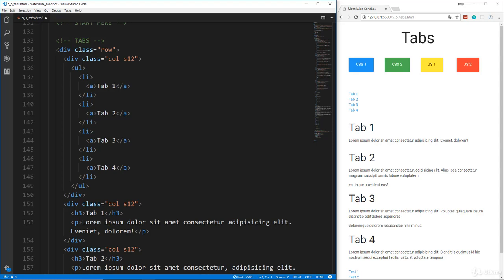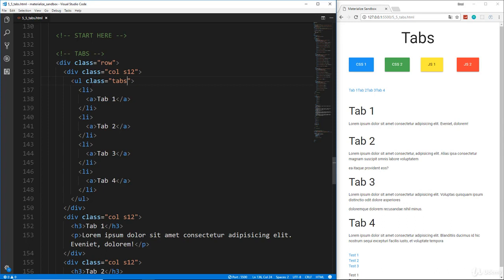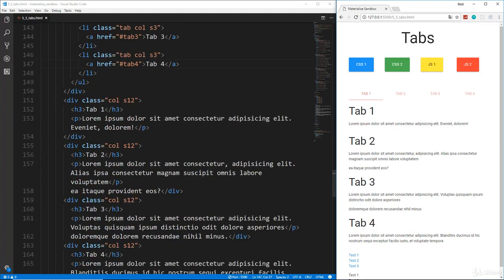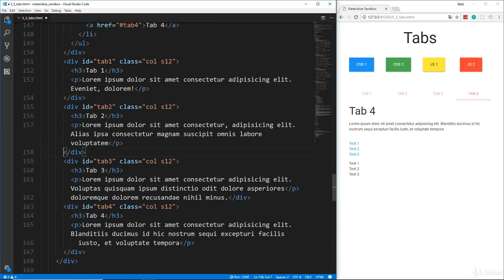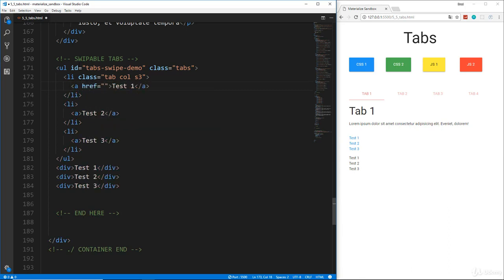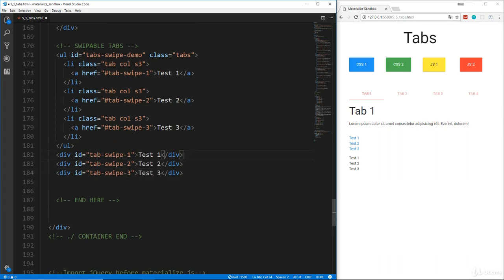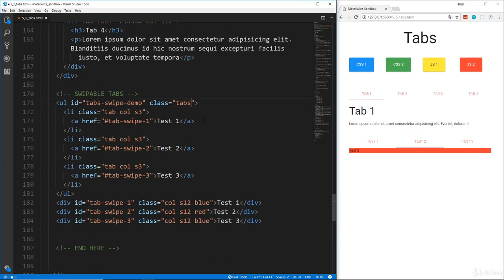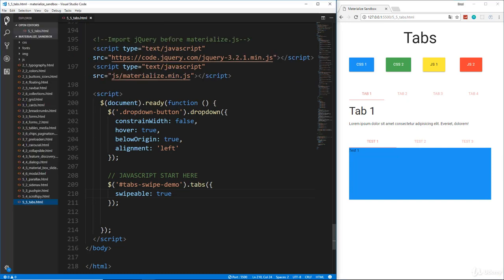Materialize CSS from Scratch: Lesson 29 - Tabs